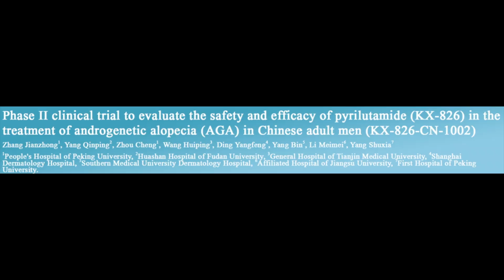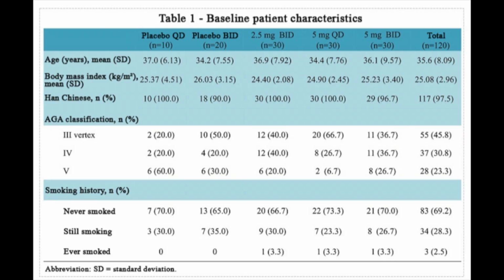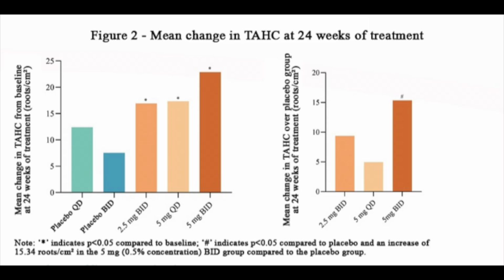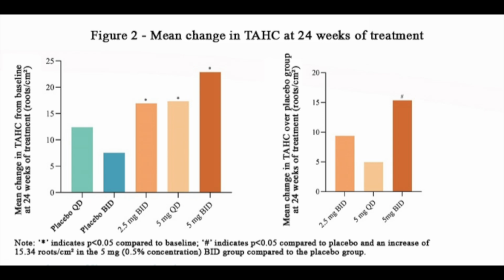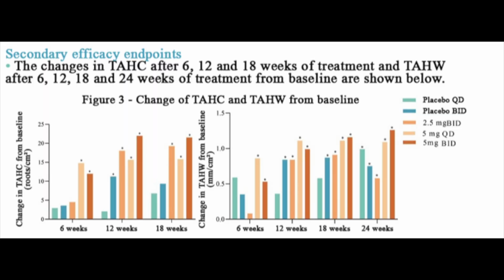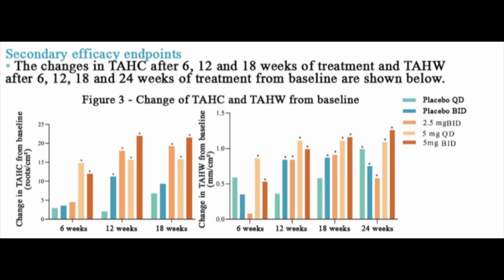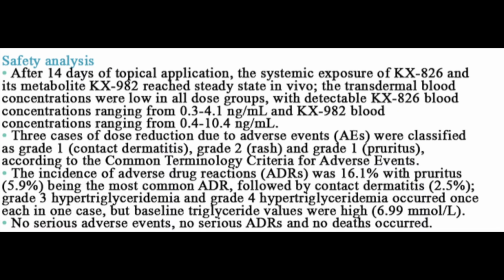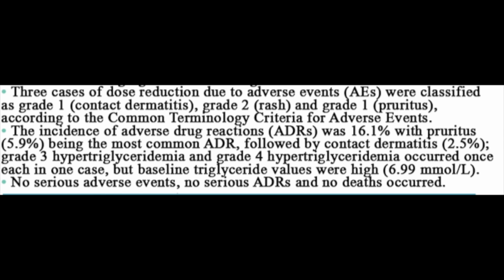PYRILUTAMIDE (KX-826) PHASE 2 RESULT RELEASED!! **BETTER THAN FINASTERIDE AND DUTASTERIDE?!**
Kintor Pharmaceutical's anti-androgen KX-826 (pyrilutamide) phase 2 clinical trial results is finally out! Watch the video to find out what happened!

1-1 hair loss consultation with ME!

Get your HAIRLICIOUSLY Hair Growth Supplements, DHT Blocking Shampoo, hair loss serum, 272 LASER diode helmet, and the BEST microneedling devices

Products I am using to supplement my FUE hair transplant:

1. HAIRLICIOUSLY Dr Pen 1.5mm 1-2x a week. (temples and hairline)

2. HAIRLICIOUSLY Hair Growth Supplement 2x a day

3. Minoxidil (Rogaine) - Minoxidil slows hair loss progression and promotes hair regrowth. I've noticed that using Minoxidil helped me grow my transplanted hairs a lot more quicker.

4. Pumpkin Seed Oil 1000 mg + HAIRLICIOUSLY Vitamins

6. 0.1% topical dutasteride daily